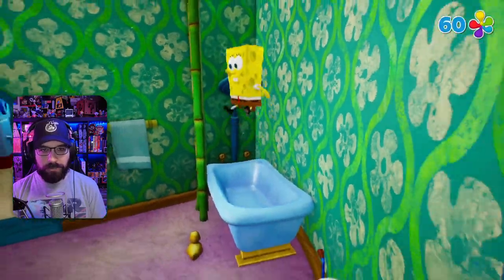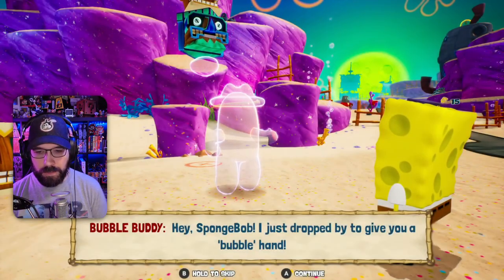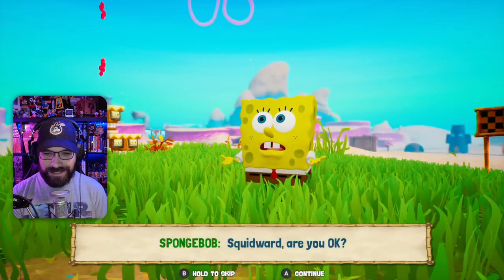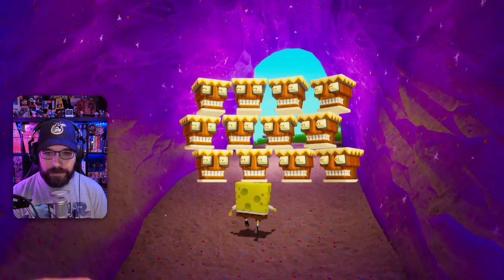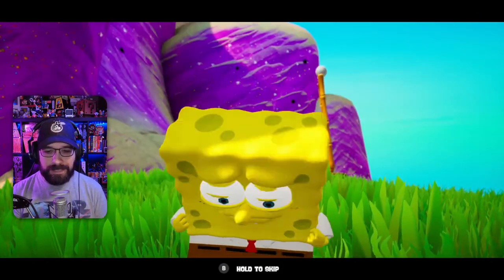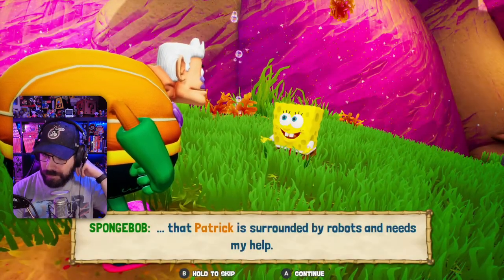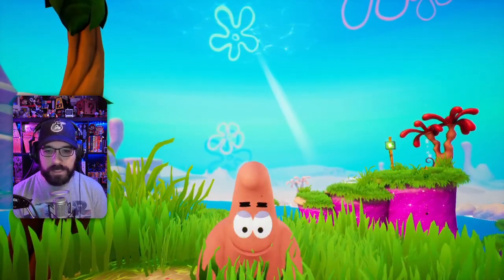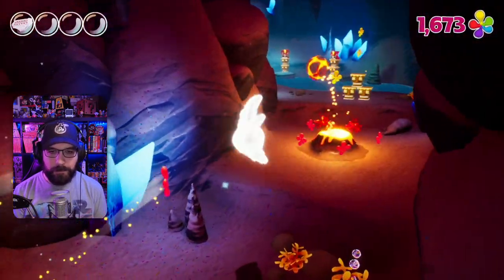SpongeBob SquarePants: Battle for Bikini Bottom Rehydrated First Look on Google Stadia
I've been excited at the thought of replaying this for a while now. I played the original way back on the GameCube, but it's awesome playing this remastered version. If you like family-friendly 3D platformers, this is a game for you and your family!

IMPORTANT LINKS

Sources:

Thanks to the publisher for the review code used in this video.